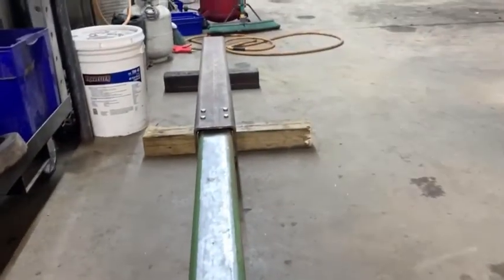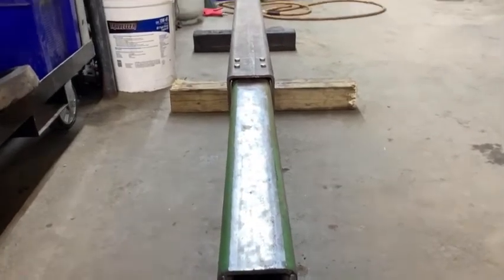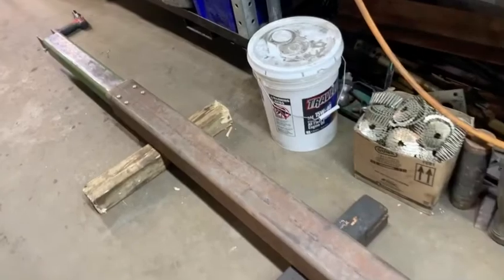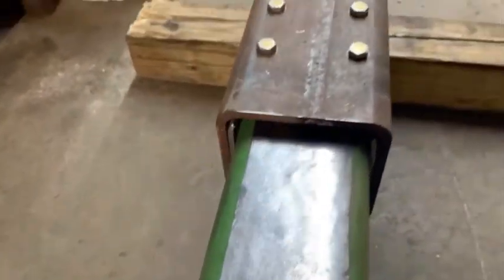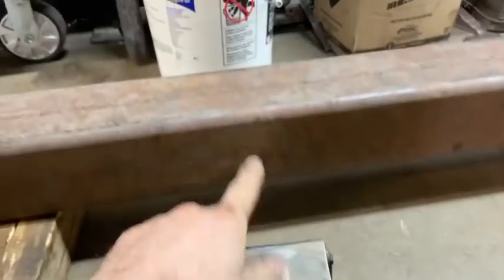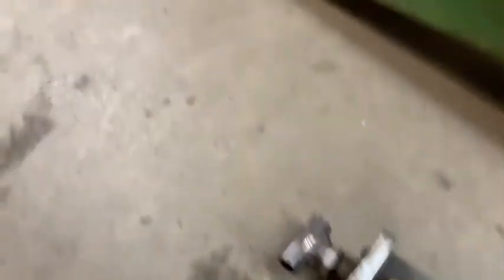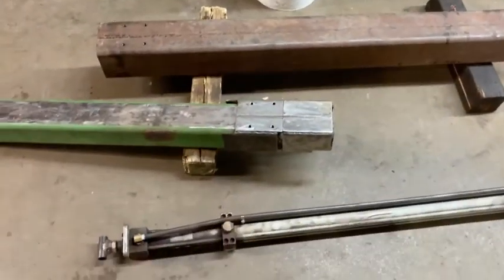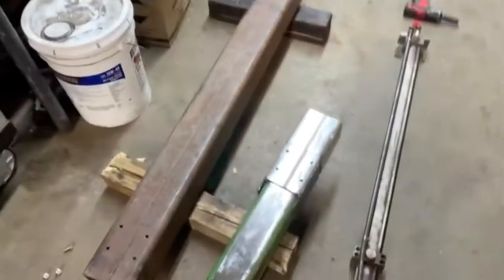Tow truck wheel lift build part 1